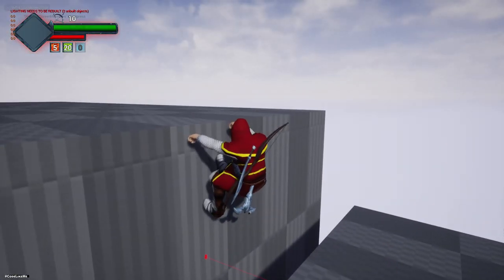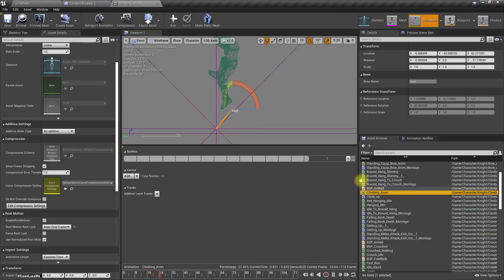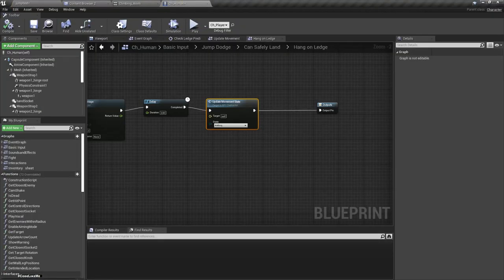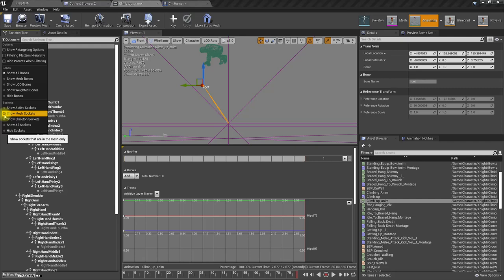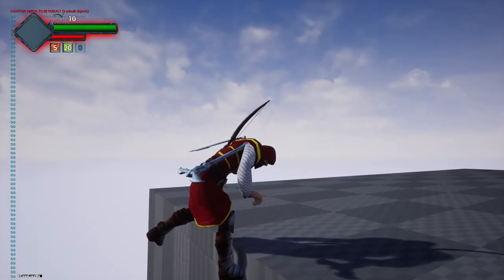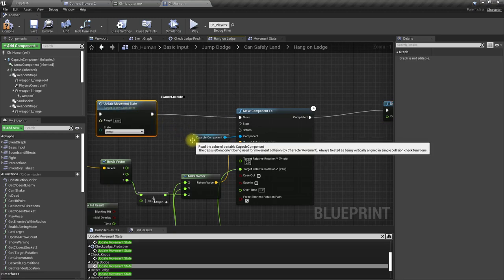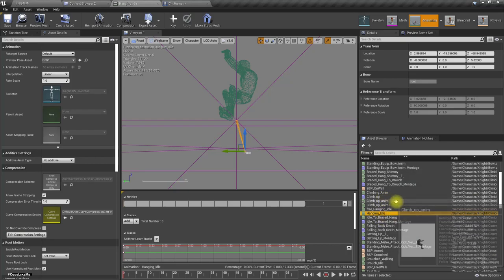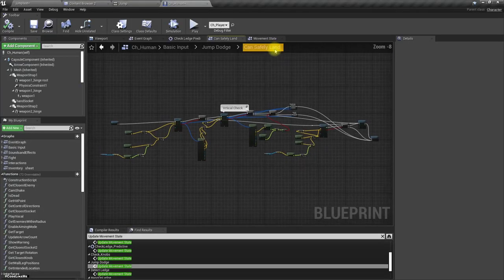Unreal Climbing - Climb Up Ledge - UE4 Tutorial #389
In this episode of unreal engine open world series, I am going to implement climb up on the ledge after he hang on the ledge. In last episode, we implemented a way to detect a ledge and hang on that ledge. Now, usina an animation with root motion, we are going to make the character climb up on that ledge.